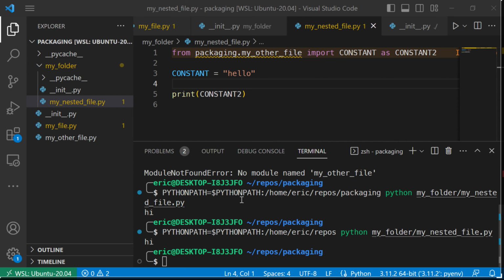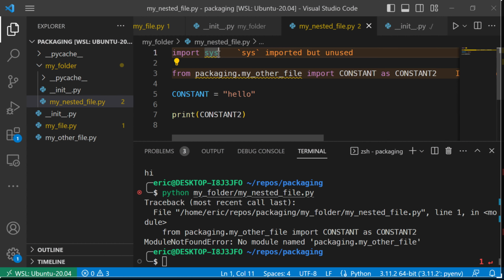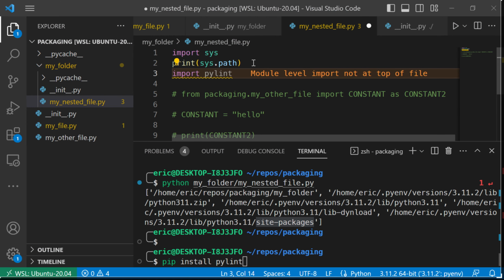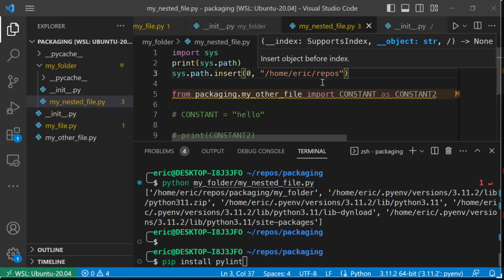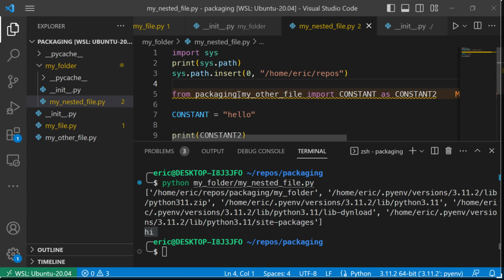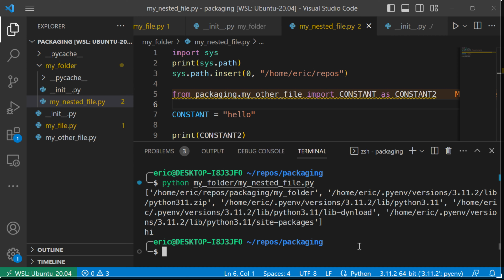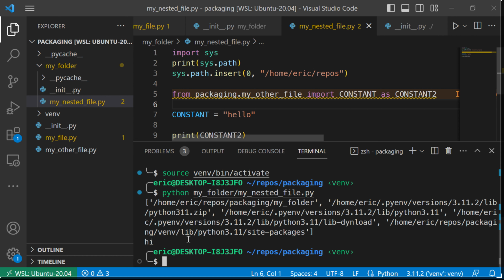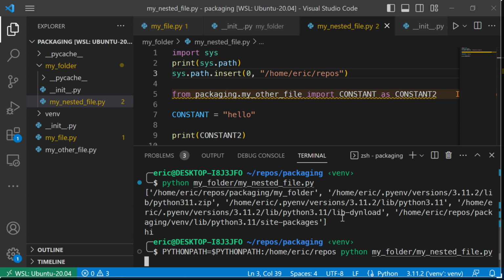3 - PYTHONPATH and imports in Python (part 2/2) - "PYTHOPATH hacking"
The full course "Taking Python to Production: A Professional Onboarding Guide" is on Udemy.